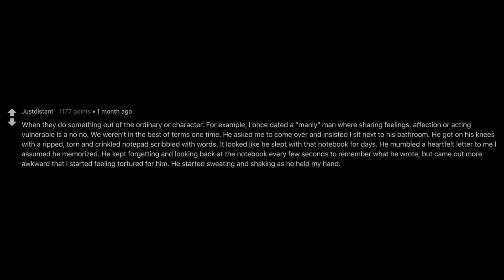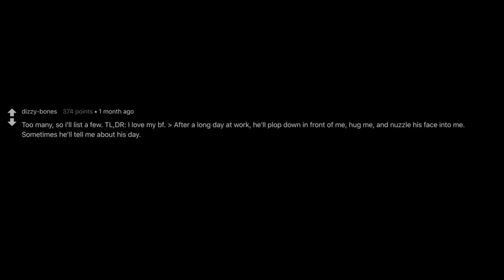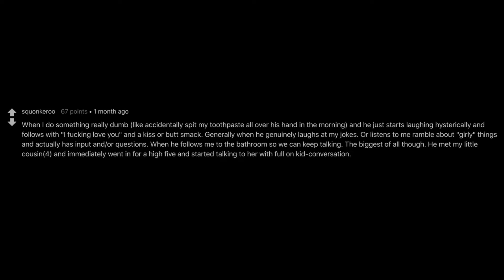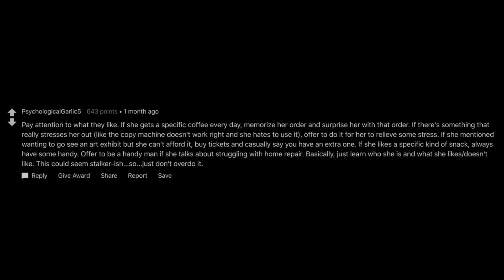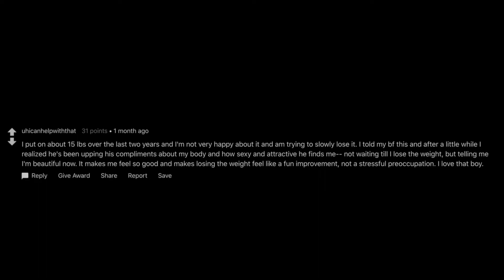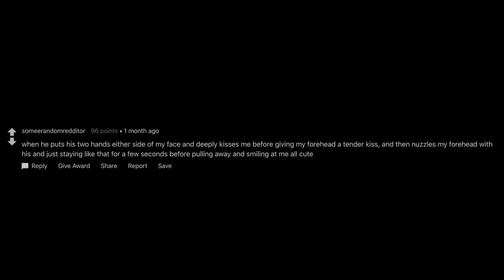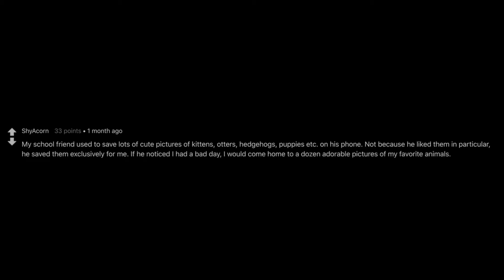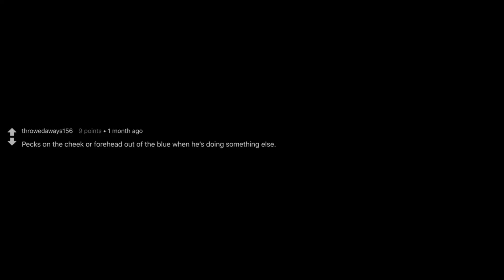HOW TO MELT A GIRL'S HEART INSTANTLY? [NSFW] r/AskReddit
Hello!!

We asked askreddit today what they think is the best way to make a girl fall for you. the results were quite unexpected and funny, as we came to know different tactics used by redditors in order to woo their female counterpart!

People call me the Reddit Kraken. I keep myself updated with "reddit" everyday and make videos about the catchiest and the hottest topics in AskReddit, RedditAMA, NoSleep, etc. that I find fun and interesting and worth spending my time on.

Also, you can find contents related to Reddit and other social platforms in this channel; AskReddit, RedditAMA, CreepyPasta, etc.

And you can check other videos out. All the videos in this channel include topics related to people such as high school students, teachers, college students, teenagers, wives, husbands, etc. that you can relate to.

This is a channel just like Storytime With Reddit, Radio TTS, Reddit Jar, Reddify, Updoot Everything, Reddit Viral, Reddit Cubed, Sir Reddit , but much more consistent.